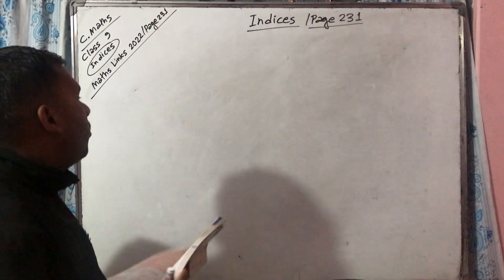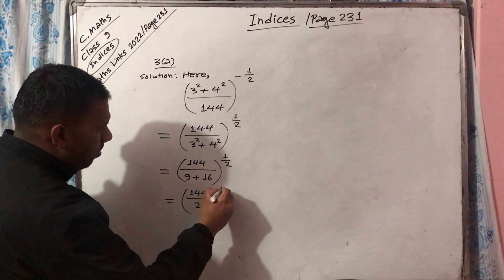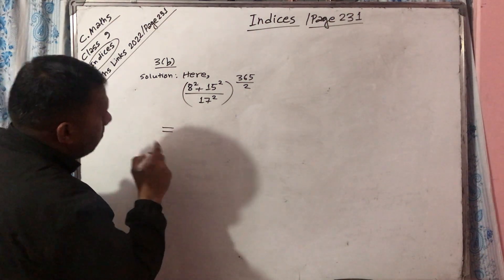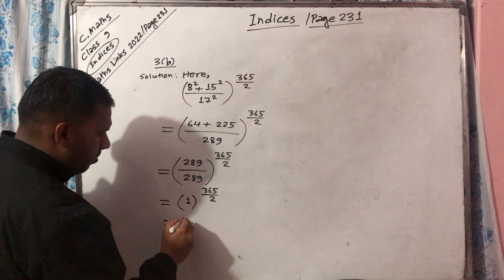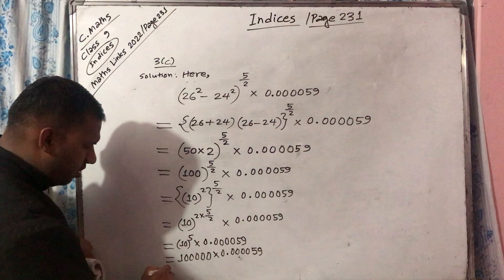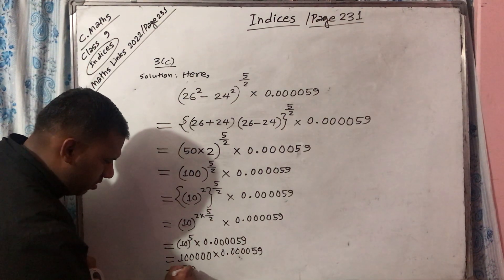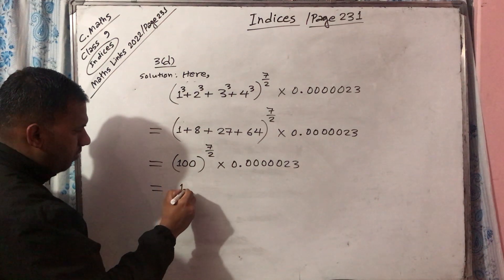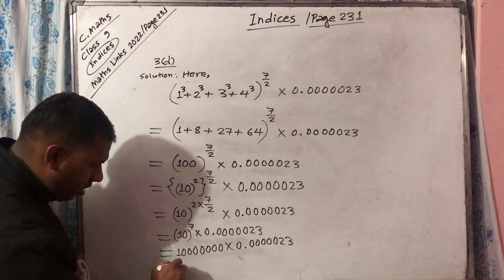Class 9/C.Maths/Maths Links 2022/Page 231/Indices/Solutions of Q.No.3